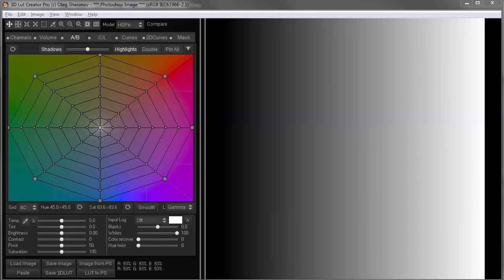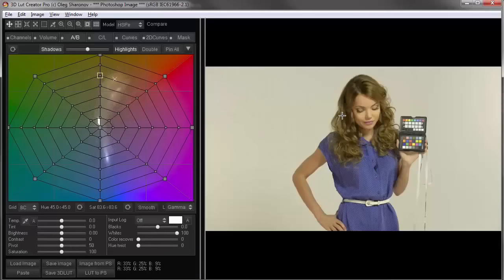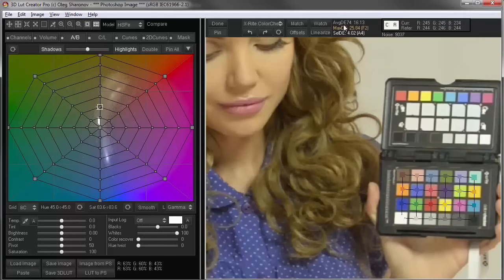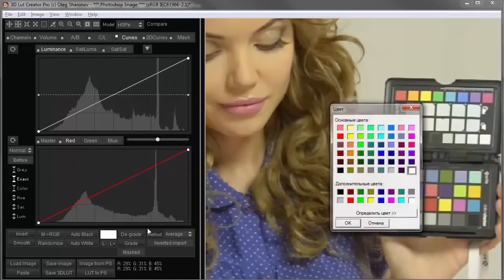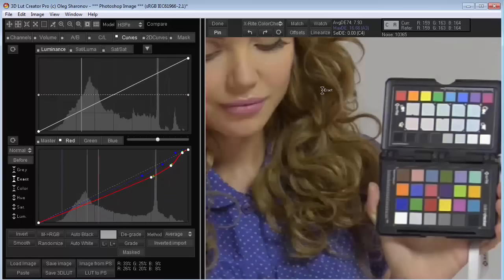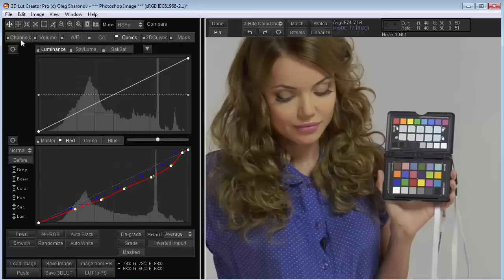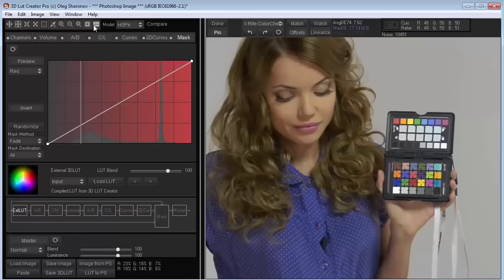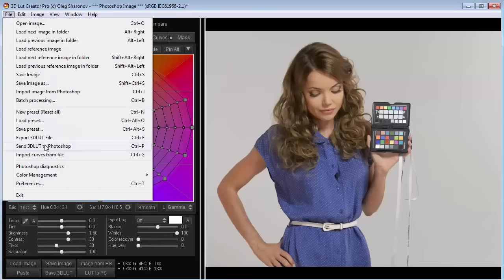Color correction with Color Checkers in 3D LUT Creator part 2